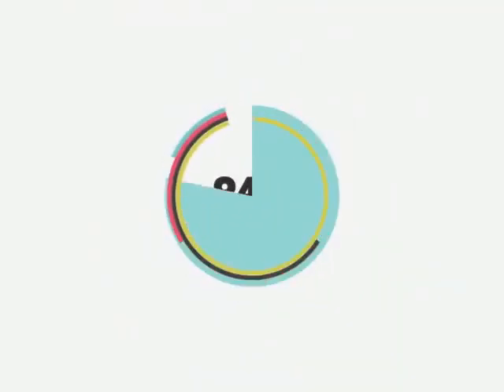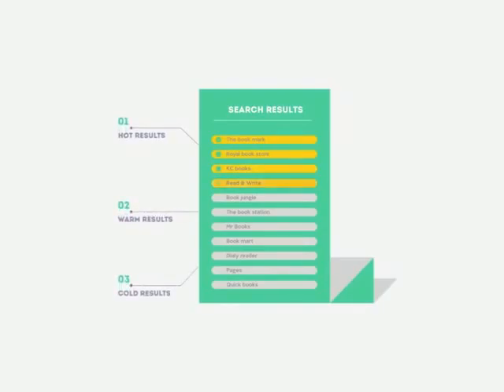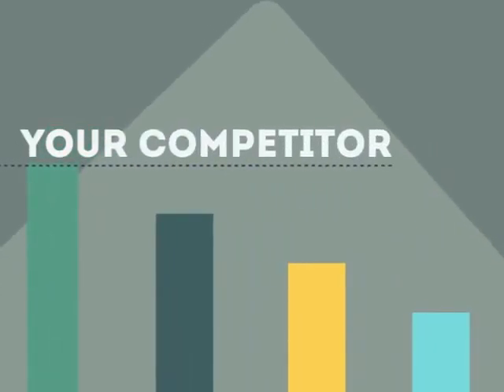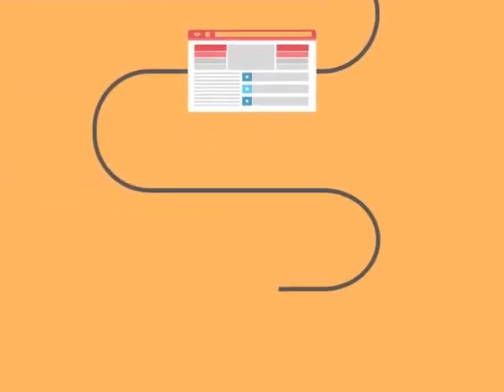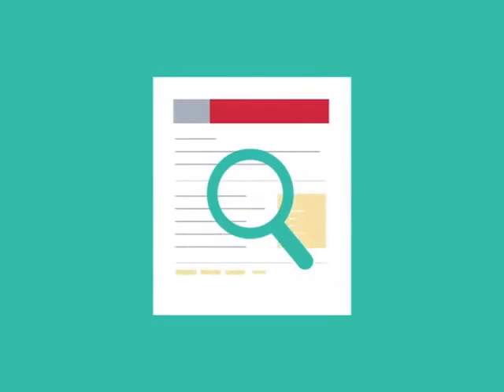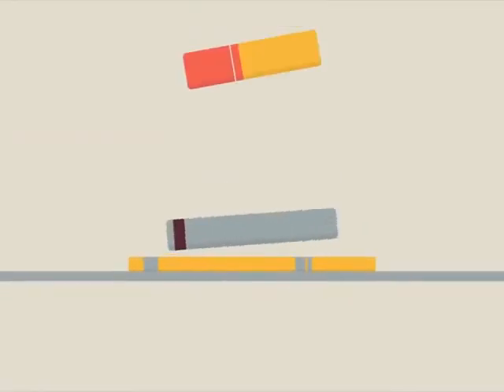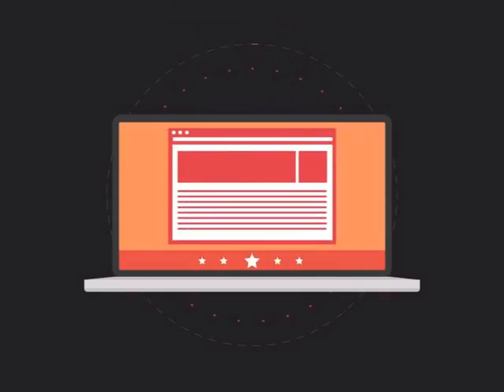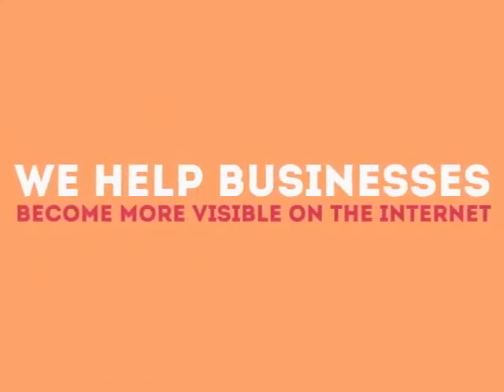Netcong NJ Website Designer & SEO Service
0:01 Netcong NJ search engine optimization

0:20 Netcong NJ search engine optimization companies

0:25 Netcong NJ search engine optimization seo services

0:30 Netcong NJ local search engine optimization services

0:34 Netcong NJ seo search engine optimization

0:39 Netcong NJ search engine optimization seo

0:45 Netcong NJ affordable search engine optimization services

0:49 Netcong NJ search engine optimization service

0:55 Netcong NJ search engine optimization services

1:03 Netcong NJ web designers

1:09 Netcong NJ seo

1:13 seo Netcong NJ

1:18 Netcong NJ seo

1:25 seo Netcong NJ

1:32 Netcong NJ seo company

1:37 Netcong NJ search engine optimization

1:41 Netcong NJ seo company

1:45 seo company Netcong NJ

1:49 Netcong NJ web design

1:55 Netcong NJ webdesign